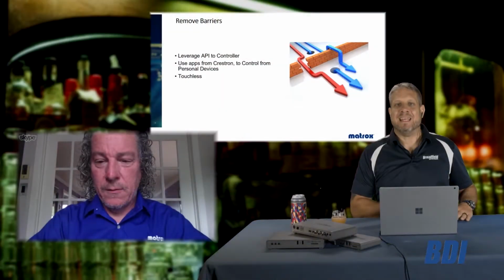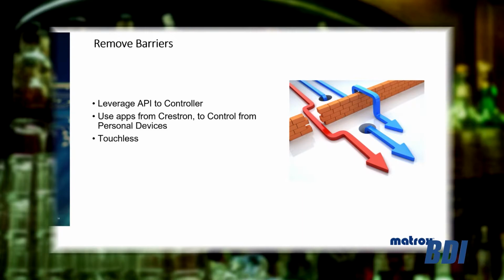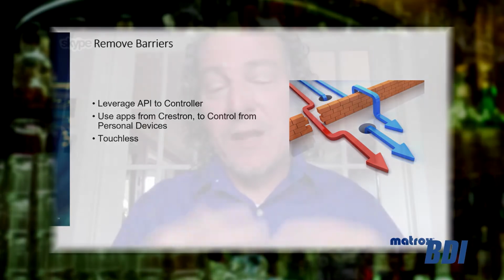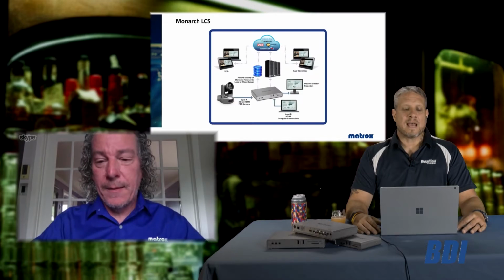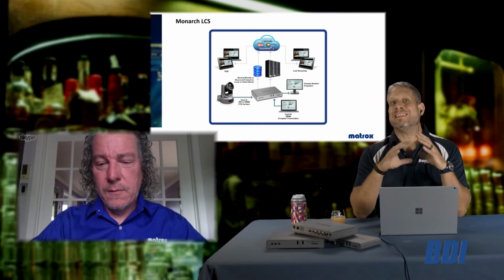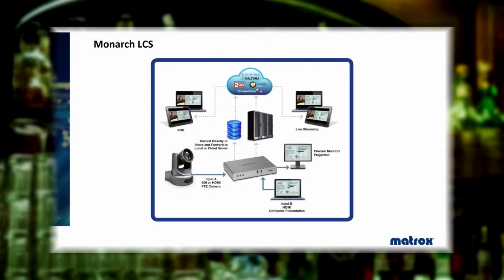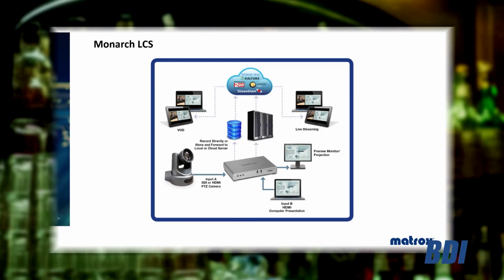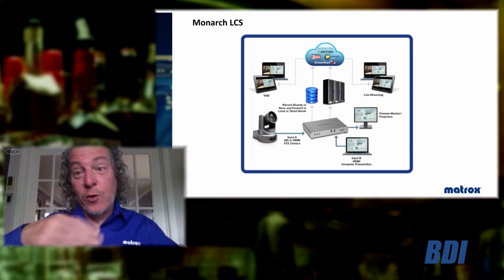Matrox Is Removing Barriers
The Matrox Monarch family of encoders is removing barriers and creating workflows and integrations with E-learning.